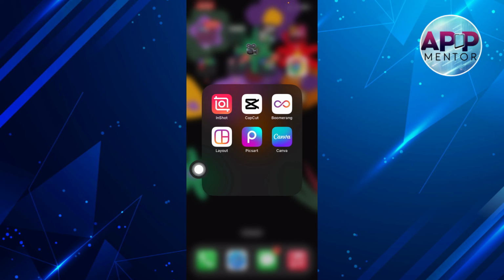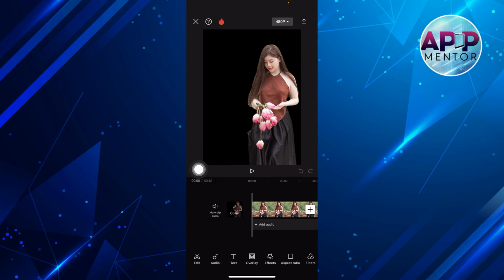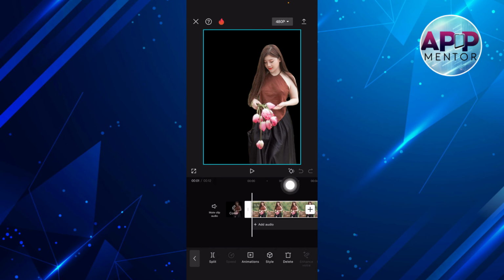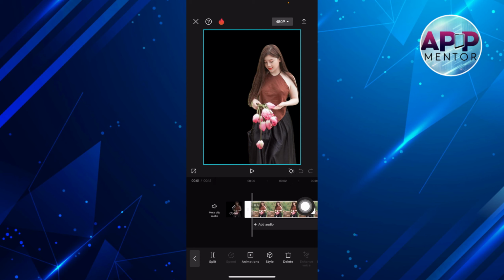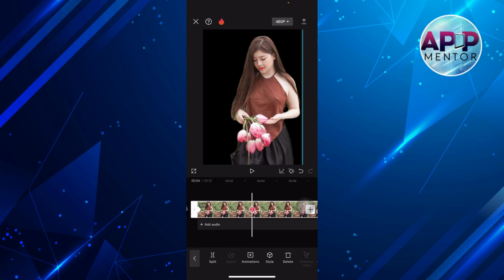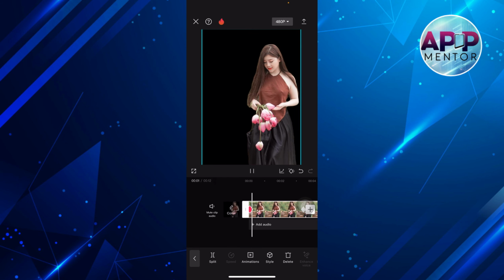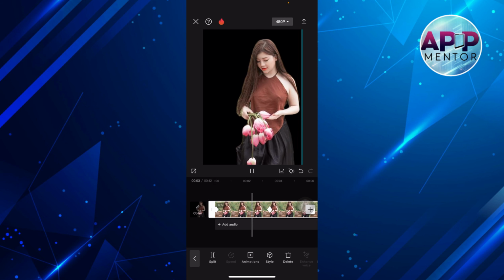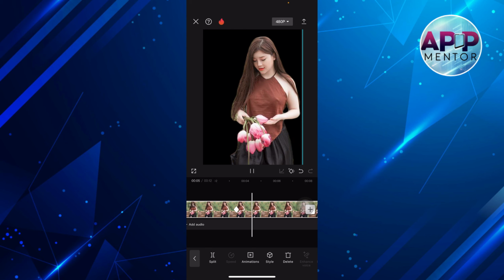How To Make Images Move In Capcut 2024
How To Make Images Move in CapCut 2024: Dynamic Visual Effects
In this video, I’ll show you how to animate images in CapCut, giving life to your 2024 video projects. Learn to apply motion to your images, creating engaging and dynamic effects that captivate your audience. This tutorial is perfect for anyone looking to add a creative flair to their videos using CapCut’s intuitive animation tools.
TimeStamp
✅ 00:00 Intro
✅ 00:10 Animating Images in CapCut